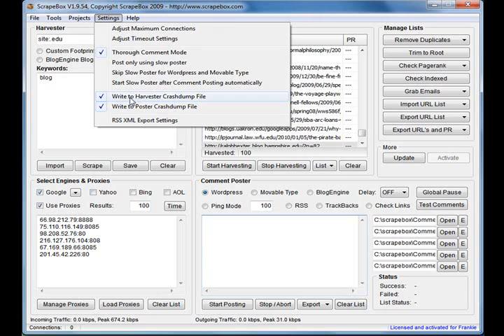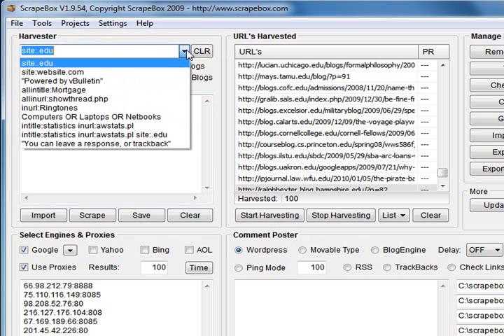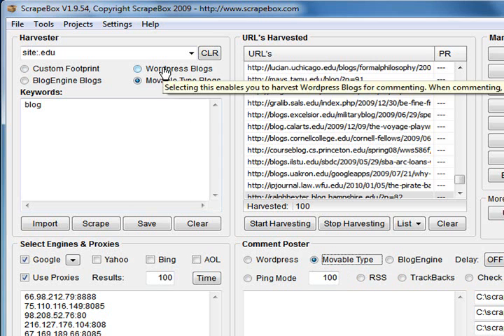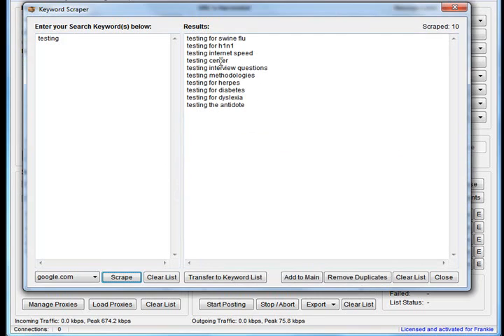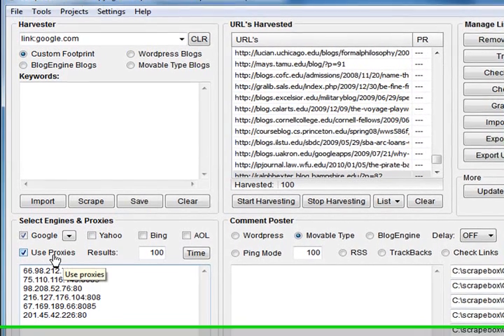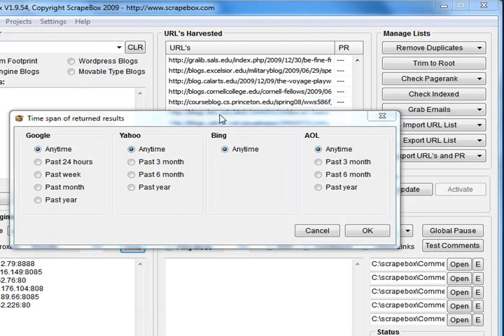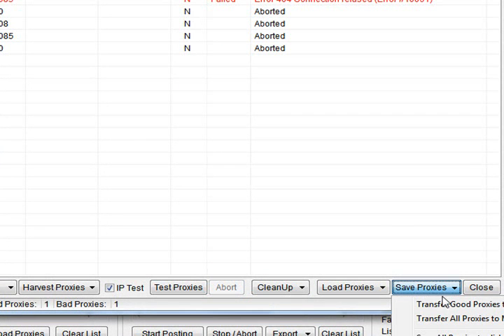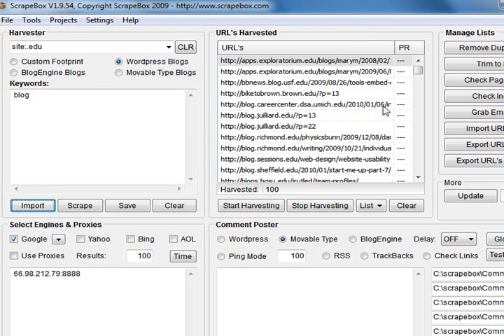Pt 2 - Introduction to ScrapeBox the Search Harvester and Auto Blog Commenter!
Part 2 - An introduction to the ScrapeBox Search Engine Harvester, and Mass Blog Commenting Backlink tool. Take a look at it's features such as Bulk PageRank, Random Names Generator, RSS Creator, RSS Submitter, URL Harvester, Email Harvester, Mass Comment submission to Wordpress, Movable Type & BlogEngine, Proxy Harvester and Checker, Backlink Checker, Google Suggest Keyword Harvester.. and all round Super Cool!